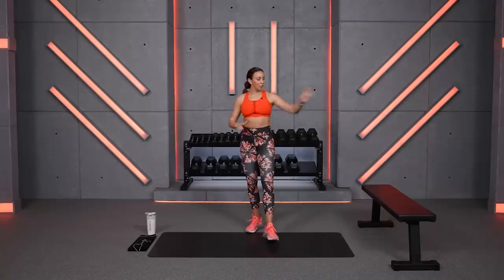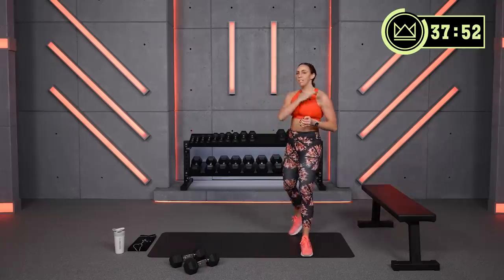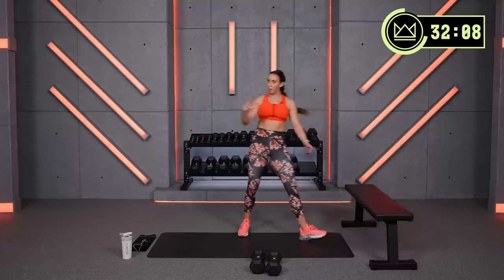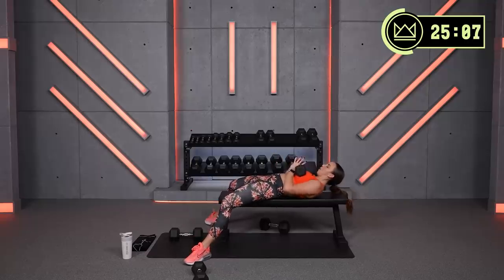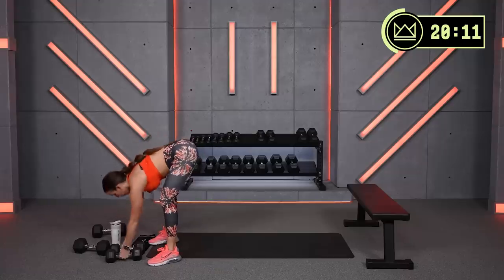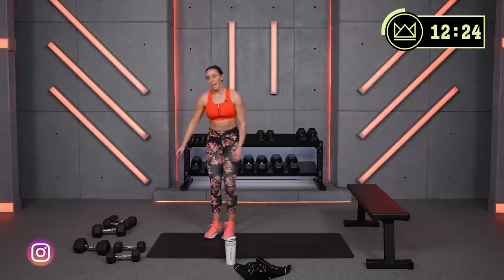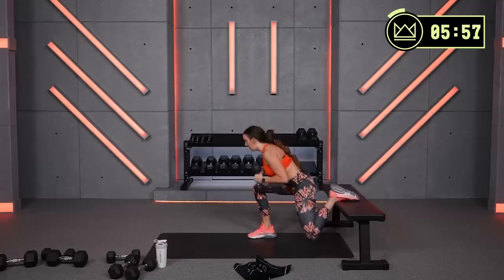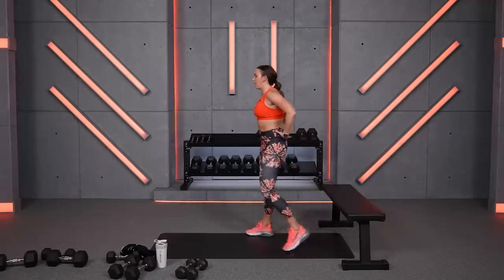45 Minute Full Body Finisher Workout | EFFORT - Day 16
This week is a BIG WEEK for the EFFORT stage of the PROCESS! You're still rocking it out and defying the odds to crush your goals this year. So many people drop out of the life changes they've made during a new year or new program but not you. Not this year! Let's crush this full body workout to start the week off right!

Today's workout is all about staying moving with 3 exercises per work period in the first half of the workout and 2 exercises per work period in the second half of the workout. We will work for 4 minutes and rest for 60 seconds and in each of our AMRAP work periods I will instruct you to perform 8 reps of each exercise for our circuits with 3 exercises and 10 reps per work period in our circuits with 2 exercises. I know you're going to crush it with me! I used my 8, 15, 20, and 25lb dumbbells for this workout.

The exercises:
1. goblet Squat
2. Squat jumps
3. Shoulder press

4. Bent Rows
5. Back Flyes
6. Plank Knee to Elbow

7. Alternating Single leg RDL
8. Skater lunge jumps
9. Hammer curls

10. Chest Press
11. Tricep OH Extension
12. Weighted Sit up

13. Front Squat and press
14. Mountain Climbers

15. Chest Fly and Glute bridge
16. Jackknives

17. Sumo Squat and Bicep Curl
18. Lateral slides

19. Tricep Kickback and split squat
20. Jumping Jacks

Join the Sydney Squad for access to my membership community for help with nutrition, accountability, and LIVE sessions with me!

In this workout you are training with Sydney Cummings, owner of Royal Change and NASM Certified Personal Trainer, Fitness Nutrition Specialist, Women’s Fitness Specialist, and Stretching and Flexibility Coach. I am a fitness trainer in Charlotte, North Carolina and was a Division 1 athlete at West Virginia University where I was a national qualifying high jumper. I use my knowledge from my NASM certifications, bachelor’s degree, nursing school experience, and my elite athletic background to lead you through workouts designed to make you a stronger, more balanced athlete. My goal is to get you closer to your goals with each workout!